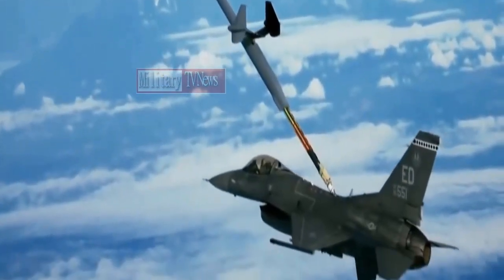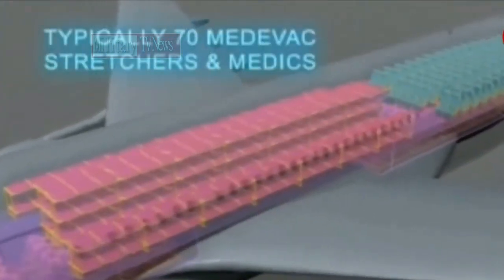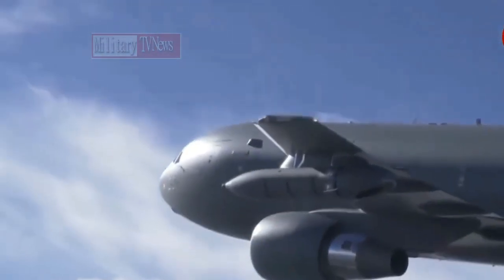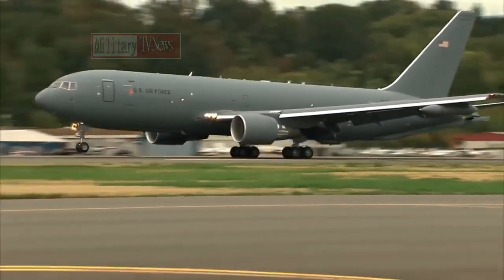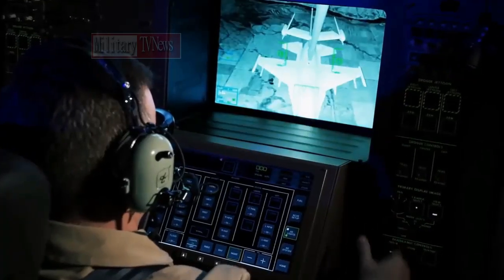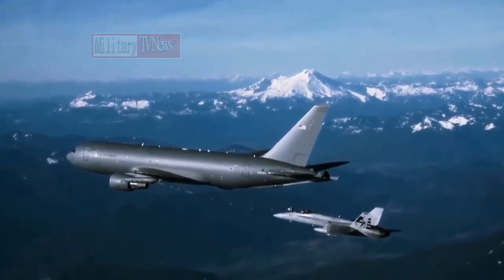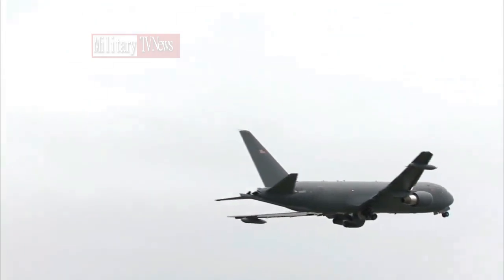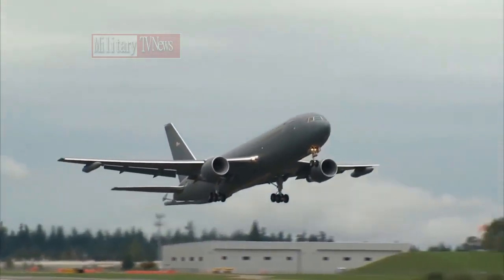Boeing KC-46A Pegasus: The World's Most Advanced Air Refueler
The US Air Force needs more flying tankers to bridge the gap between its current capabilities and its planned next-generation KC-Z refueling aircraft. The Boeing KC-46A is one option, as is the Lockheed Martin LMXT, which is a modified version of the Airbus A330 Multi Role Tanker Transport.